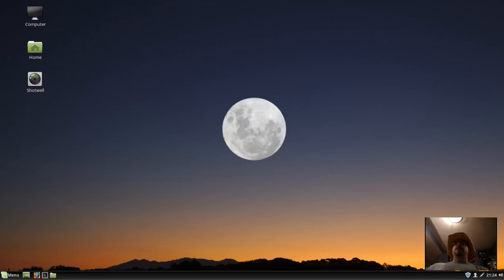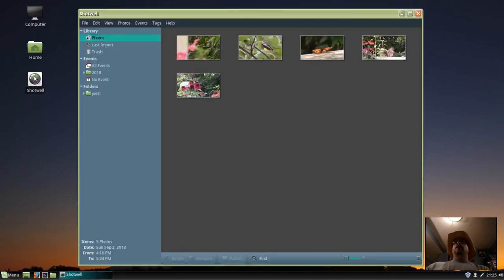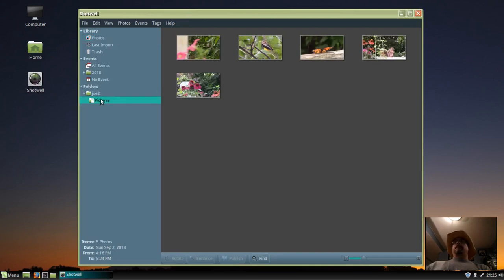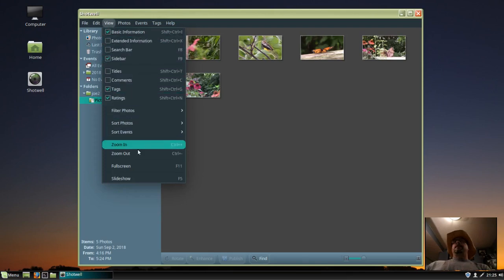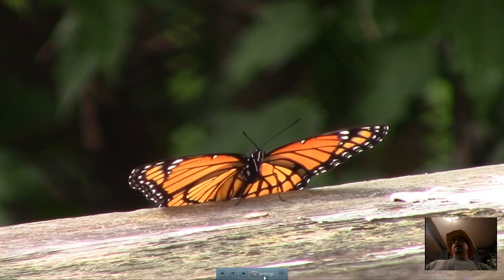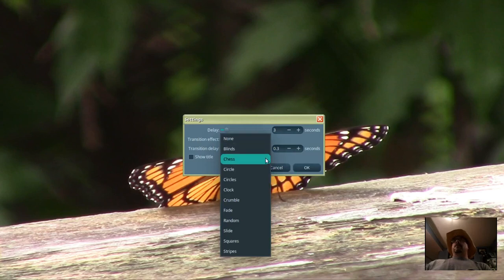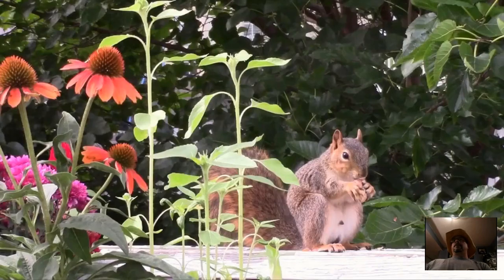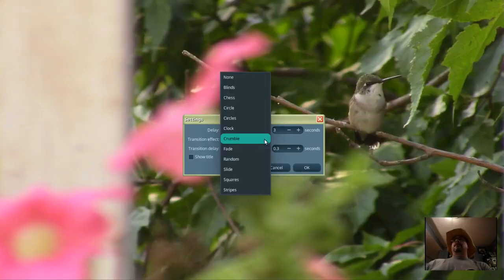How To Create A Photo Slideshow In Linux Using Shotwell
How to use the Shotwell photo manager to display photos in a slideshow.